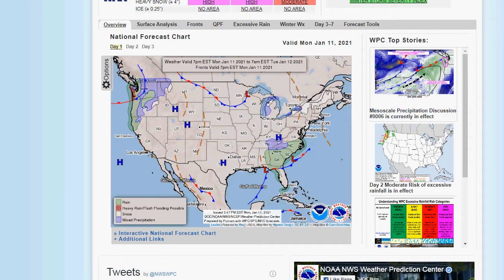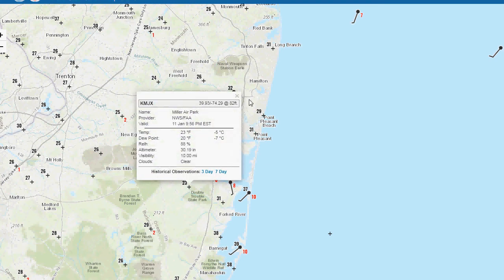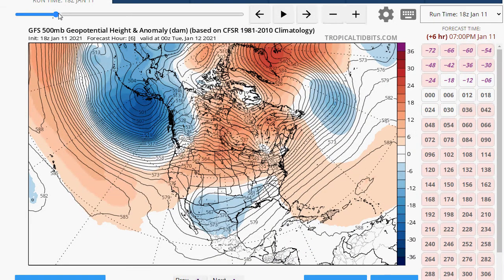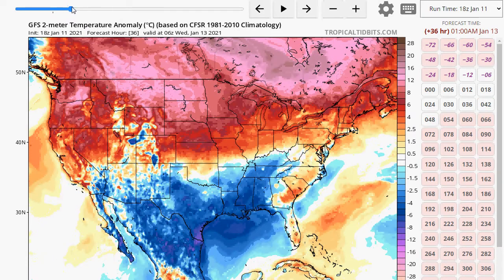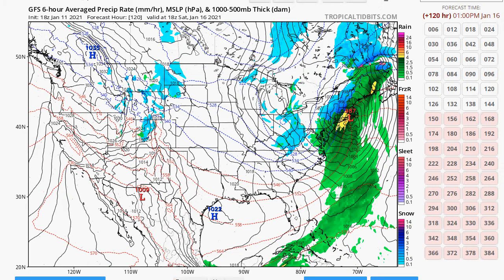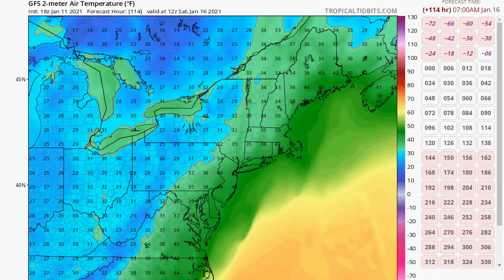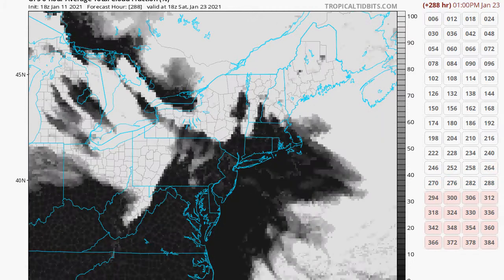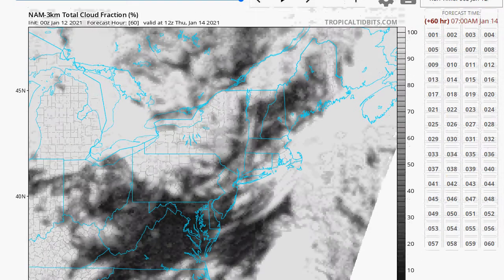Weather Update: Warmer, Junkier Pattern This Week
The dreaded zonal flow is back which means westerly to southwesterly winds and above normal temps especially as we head into Thursday. The arctic outbreak keeps getting pushed back by the GFS which is very frustrating!